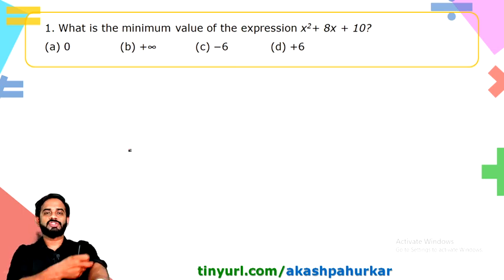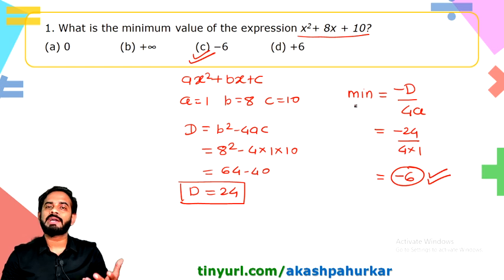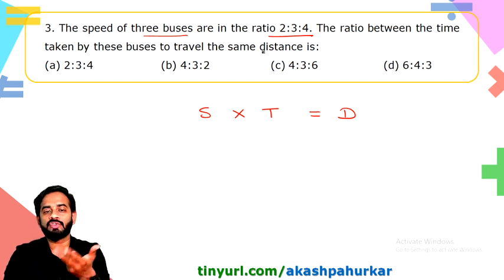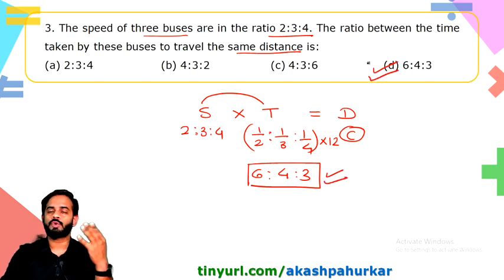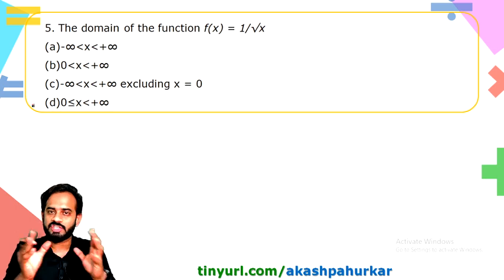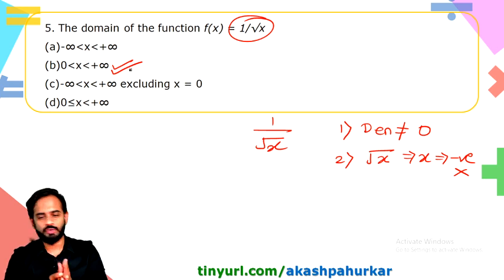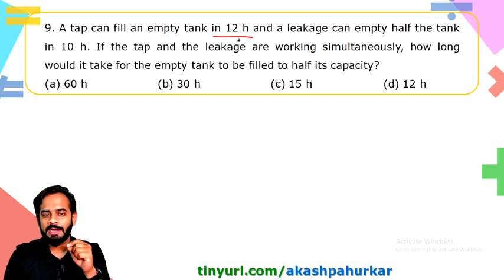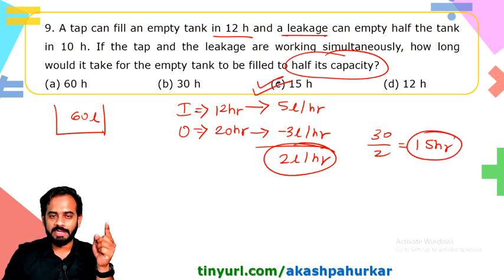QA-DPP1 | Mix Questions | CAT | IPMAT | Quantitative Ability | Akash Pahurkar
The purpose of this channel is to help all CAT and IPMAT aspirants. All the videos will be helpful for MBA, BBA & other competitive entrance exams.

Get the links of all Videos and Daily Practice Problems from following Google Sheet-